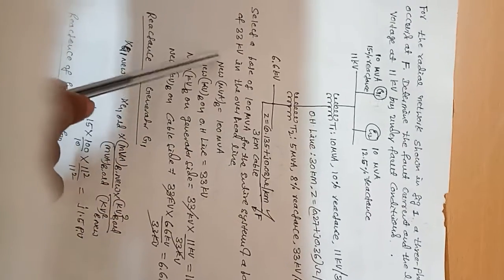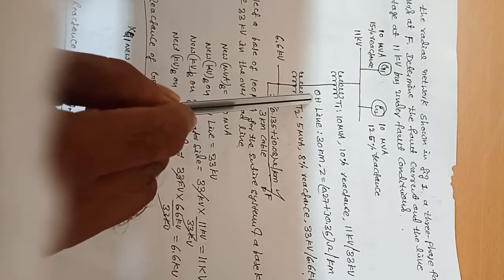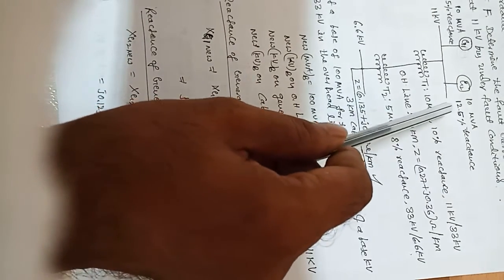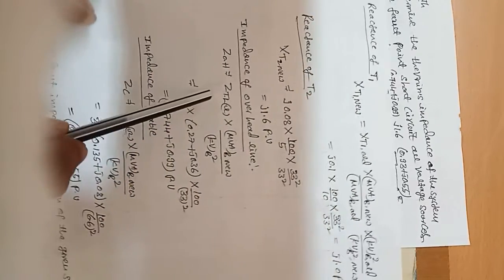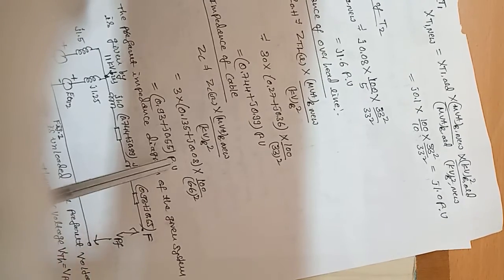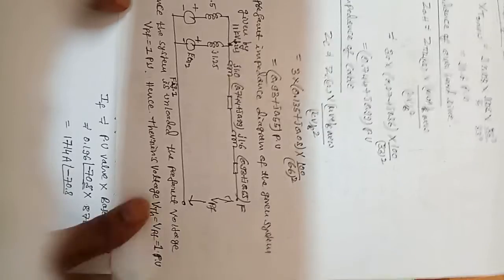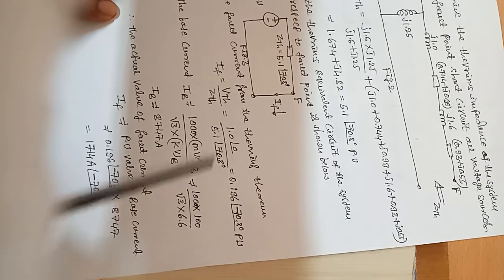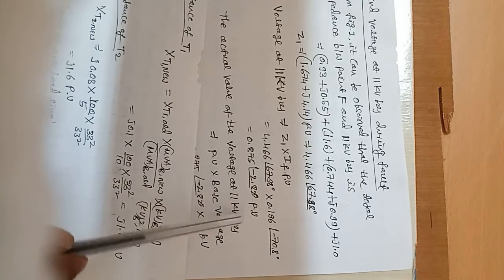problems on module-2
Problems on module-2 explanation